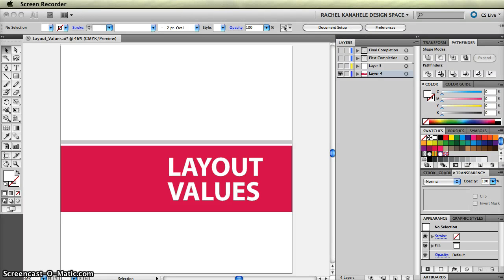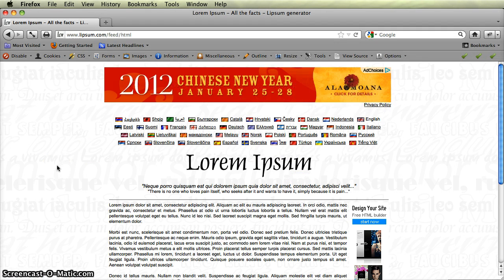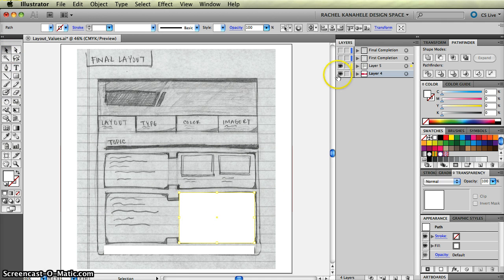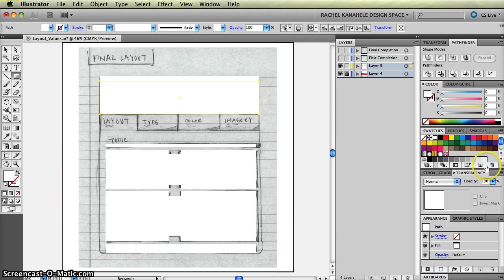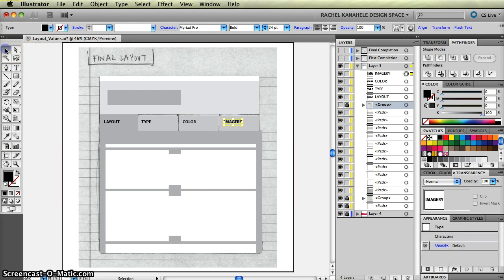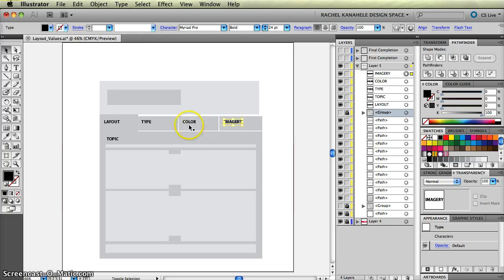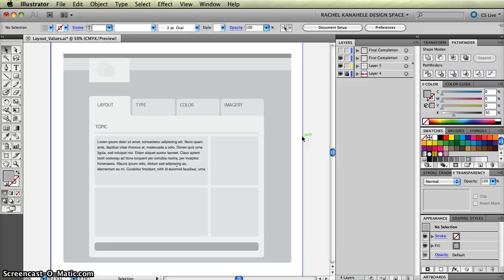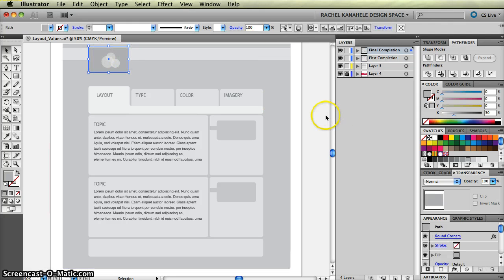IDD 315 - Layout Values (Kanahele, Rachel)